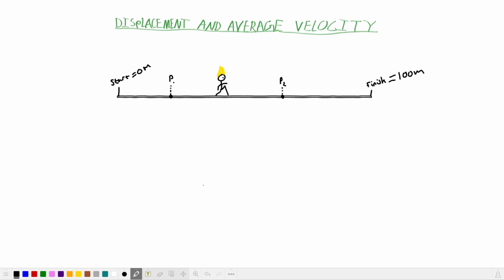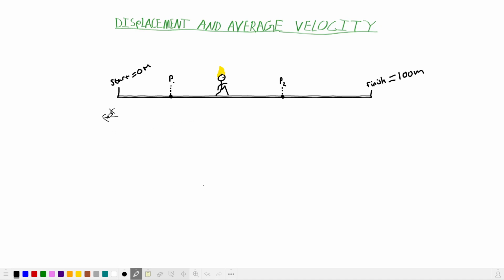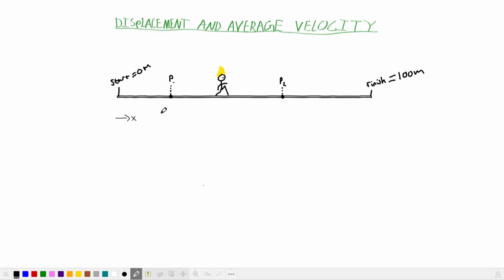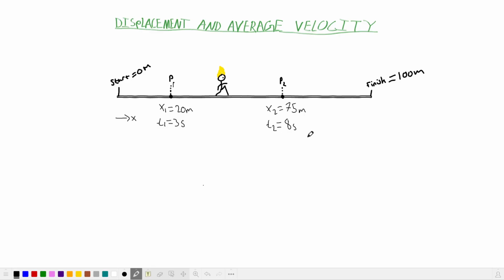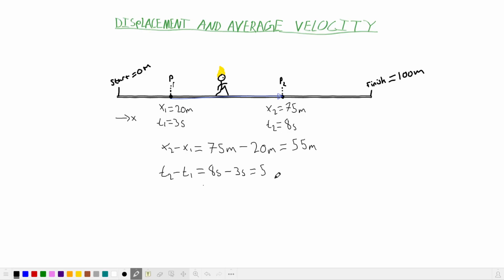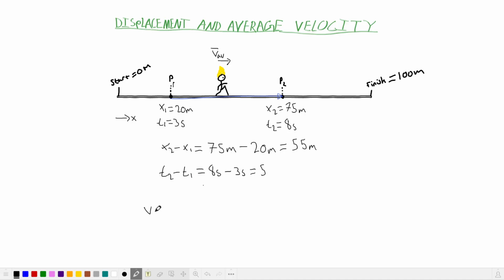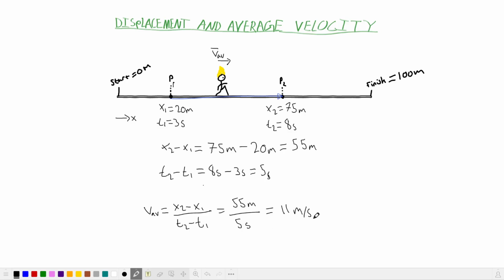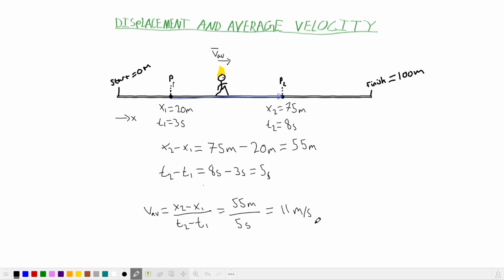Average Velocity?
Master the concept of average velocity and learn how to calculate motion using displacement and time. This video breaks down the difference between average speed and average velocity, with clear examples to help you apply the formula in physics problems. Ideal for university and college students, this short lesson simplifies key kinematics concepts used in physics, engineering, and other STEM fields.

Feedback highly appreciated!